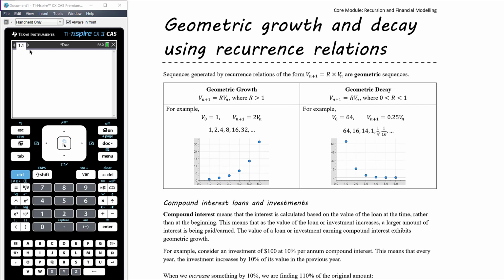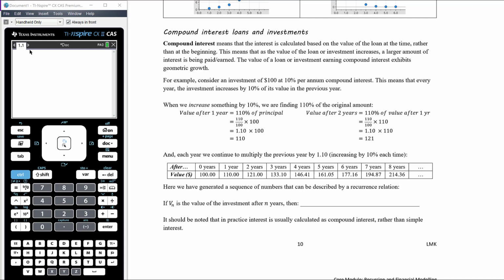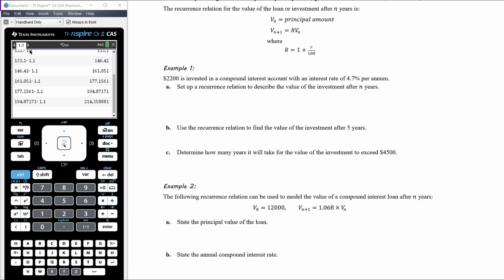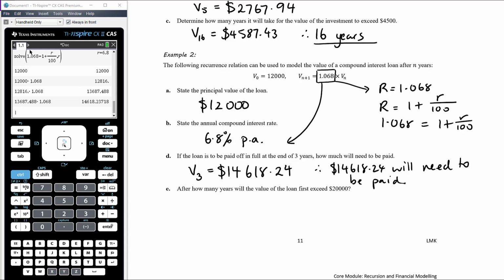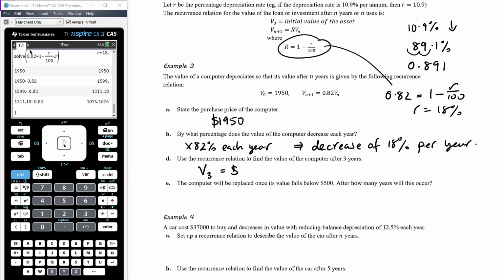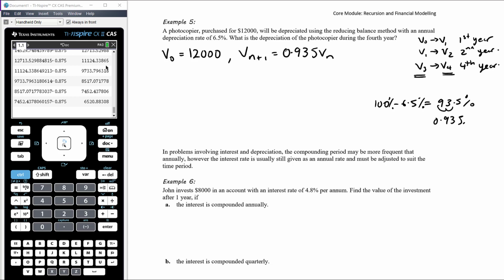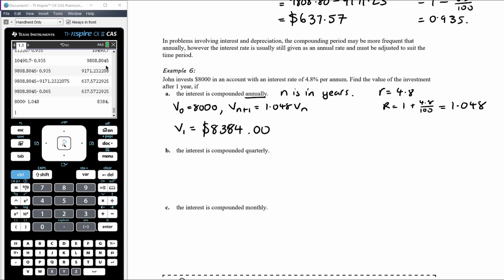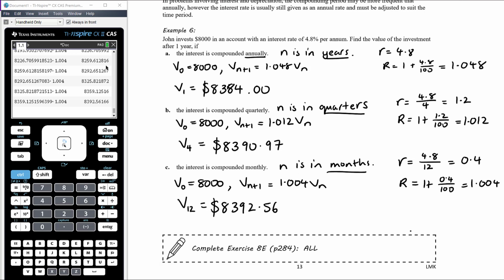Geometric growth and decay using recurrence relations | Unit 3 and 4 VCE Further Maths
My Further Mathematics completed the Recursion and Financial Modelling unit in Term 1, but I am returning to this topic to record videos for the purposes of revision.

In this video, we focus specifically on recursive models for geometric growth or decay. These have applications to problems involving compound interest and reducing-balance depreciation.

The class uses the Cambridge Senior Maths textbook for Unit 3 and 4 Further Mathematics and the TI Nspire CAS CX / CXII calculator.